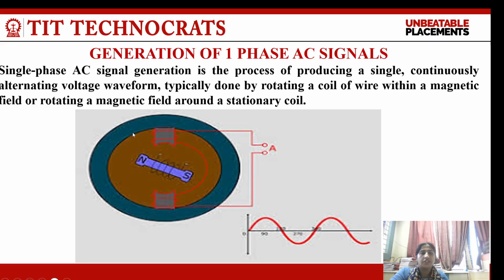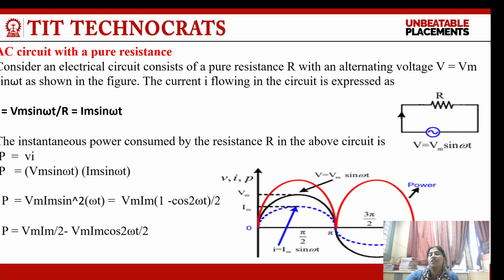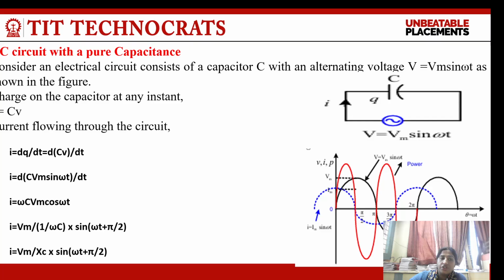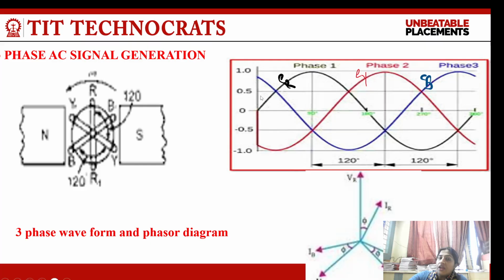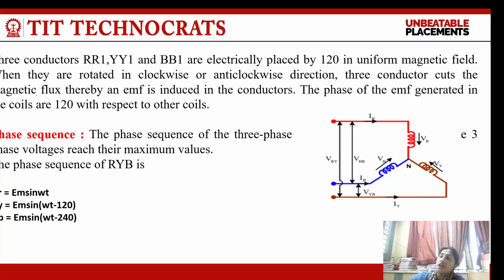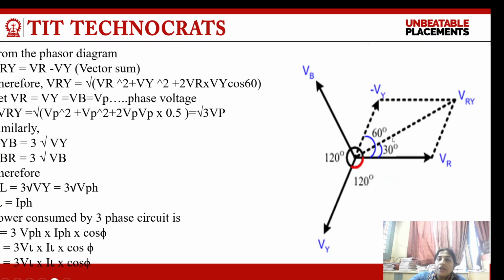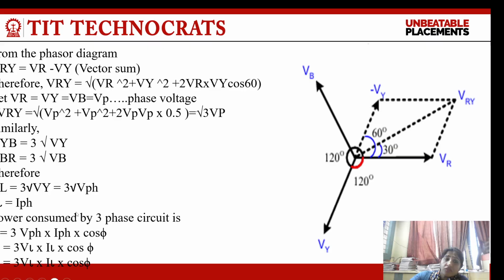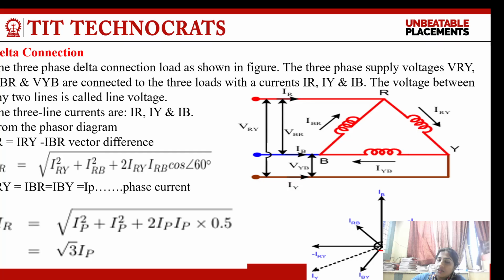single and 3phase AC Signal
generation of single and 3 phase , connections star and delta